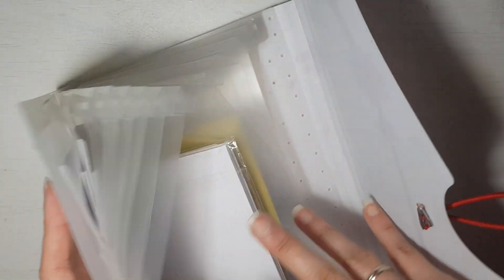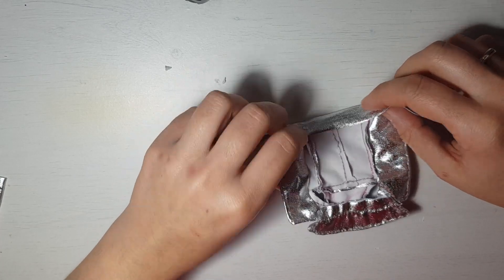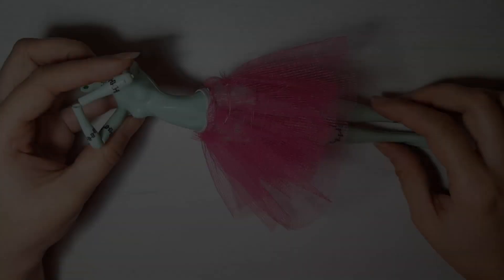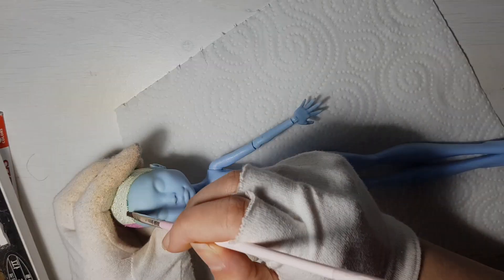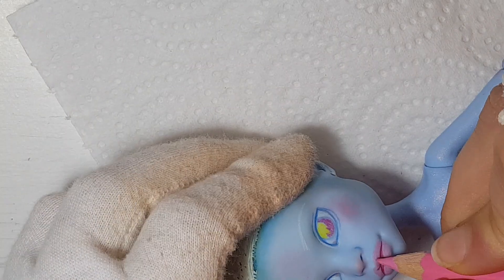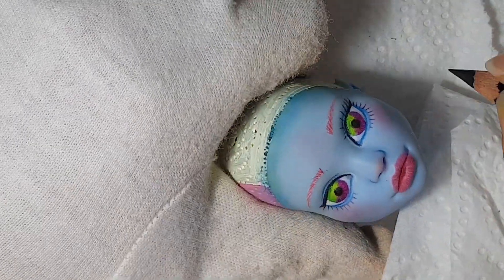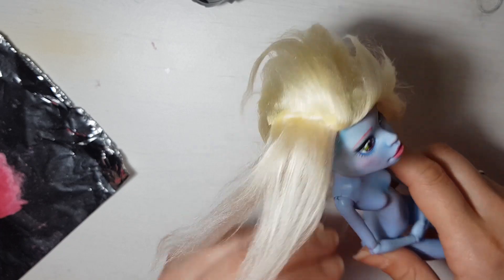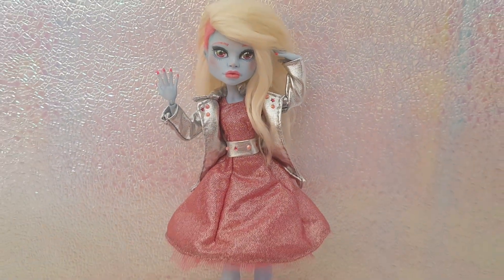Repaint: Shiny girl - Custom OOAK doll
Do you like shiny things? Here you have a shiny metallic girl.
I really hope you like her.

List of Materials:

- Mister Super clear sealant.
- Acetone.
- Acetone free nail polish remover.
- Watercolour pencils (Faber Castell Albrecht Dürer).
- Acrylic paint (Arteza).
- Soft Pastels (PanPastels)
- Mod Podge.
- Tacky glue.

All the music in the video comes from the Youtube library.